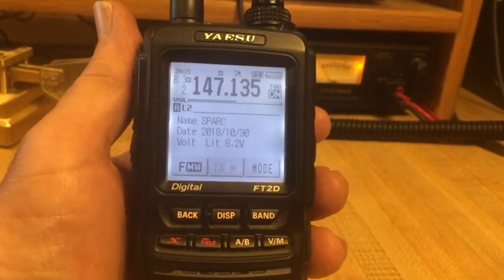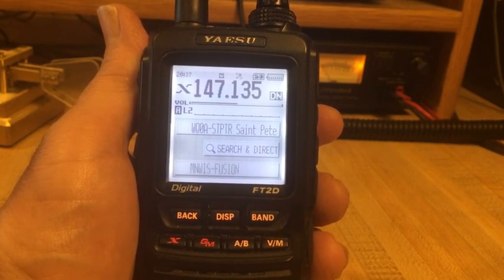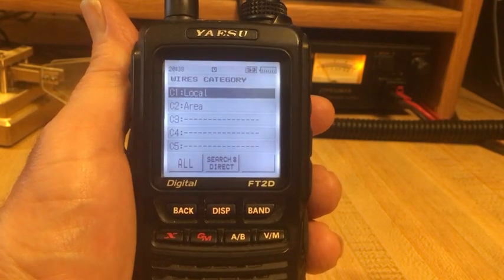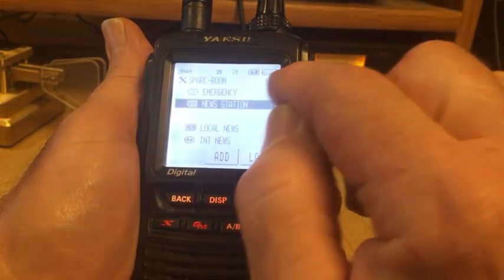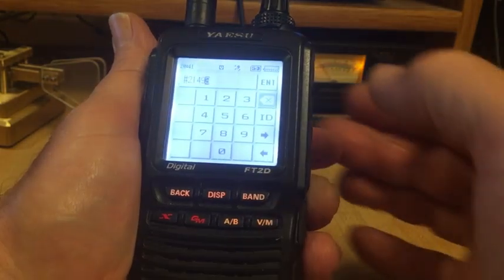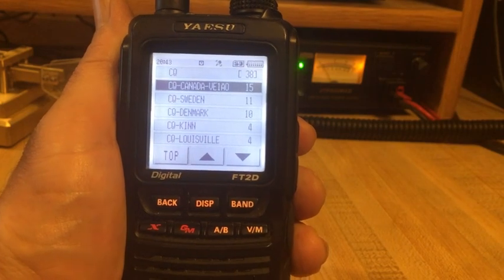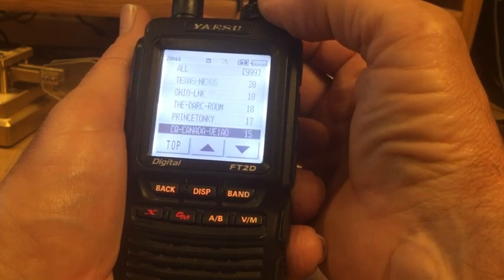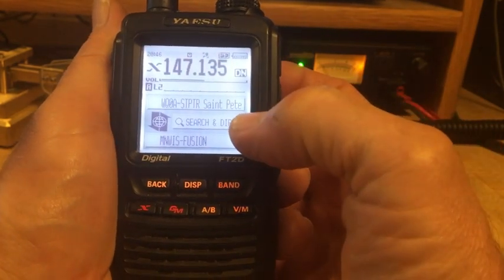Yaesu FT2D Wires X Control Part 1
Information on how to use Wires X with the FT2D.